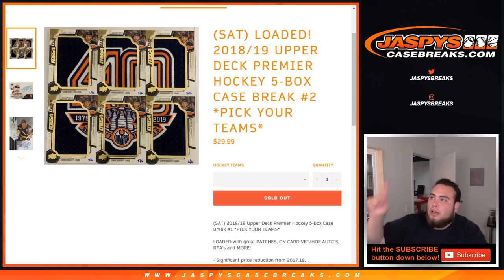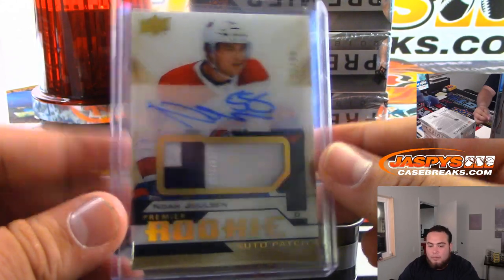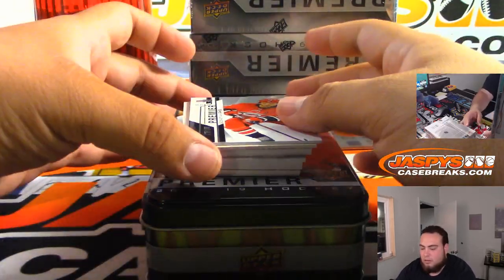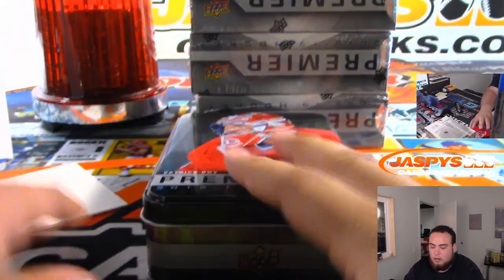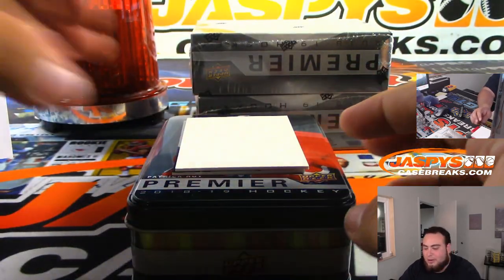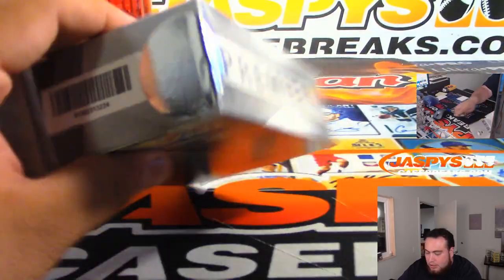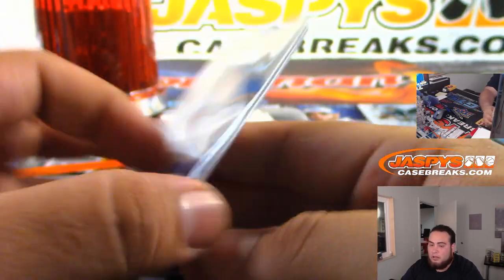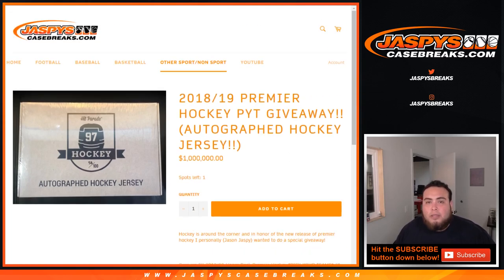9/14 - 2018/19 UPPER DECK PREMIER HOCKEY 5-BOX CASE BREAK #2 *PICK YOUR TEAMS*